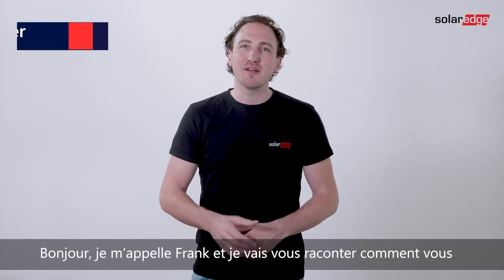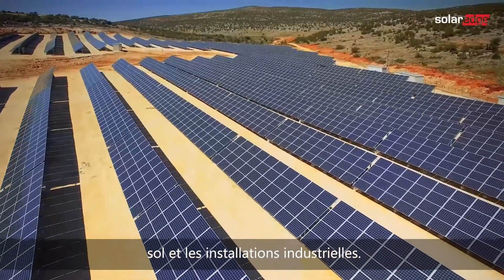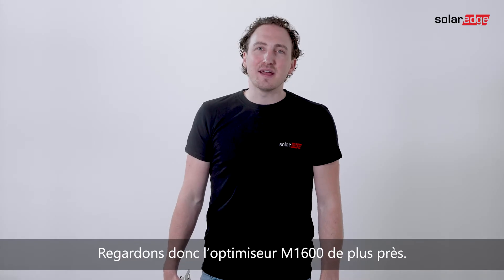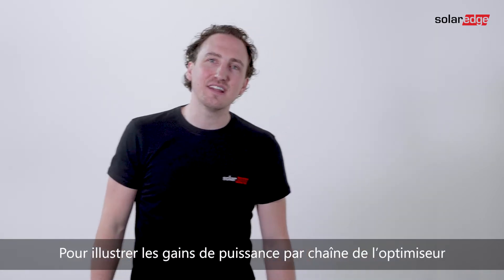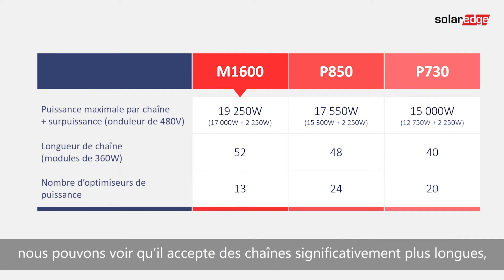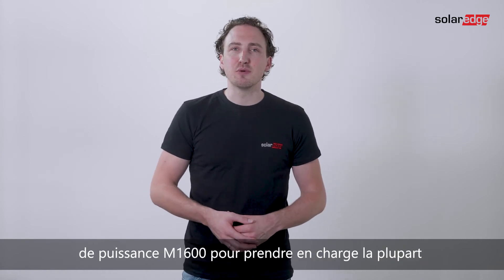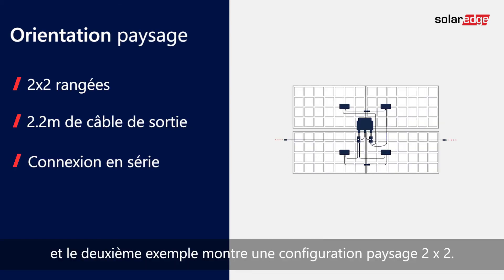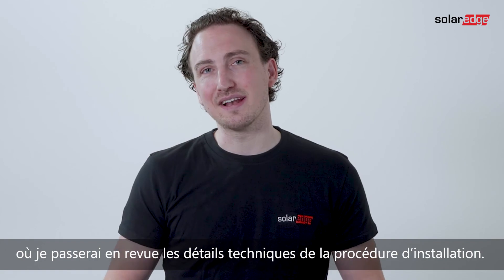Augmentez la rentabilité de vos installations avec l’optimiseur de puissance M1600 de SolarEdge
Découvrez comment l'optimiseur de puissance M1600 de SolarEdge peut augmenter la rentabilité des grandes installations sur ombrière ou au sol.
Chaque optimiseur de puissance M1600 se connecte à 4 modules PV de 72 cellules deux trackers MPPT.
Il est désormais possible de réaliser des chaînes nettement plus longues avec moins d'optimiseurs de puissance, moins de câblage, moins de main d'œuvre et des coûts d’exploitation et de maintenance nettement réduits.

-- A propos de SolarEdge SolarEdge est un leader mondial de l'énergie intelligente. En s’appuyant sur des ressources d’ingénierie de premier plan au niveau mondial et en misant sans cesse sur l’innovation, SolarEdge développe les solutions énergétiques intelligentes qui alimentent notre quotidien et favorisent le progrès. SolarEdge a développé une solution d'onduleur intelligent qui a changé la façon dont l'énergie est récoltée et gérée dans les installations photovoltaïques (PV). La solution d'onduleur intelligent SolarEdge optimisée DC maximise la production d'énergie tout en réduisant le coût de l'énergie produite par l’installation PV, permettant ainsi un meilleur retour sur investissement En continuant de faire progresser la gestion intelligente de l’énergie, SolarEdge s'adresse à un large éventail de segments du marché de l'énergie à travers son offre diversifiée de produits, incluant le résidentiel, le tertiaire et les grands projets, le stockage de l’énergie et les solutions de secours, la recharge de véhicule électrique, la domotique, les services aux réseaux et les centrales virtuelles, les batteries et les solutions d’alimentation sans coupure (UPS).